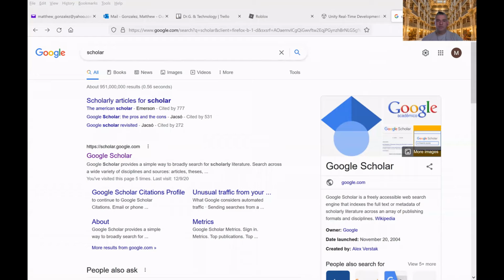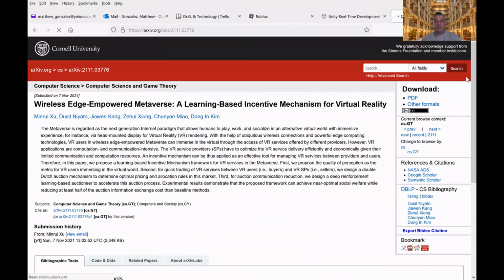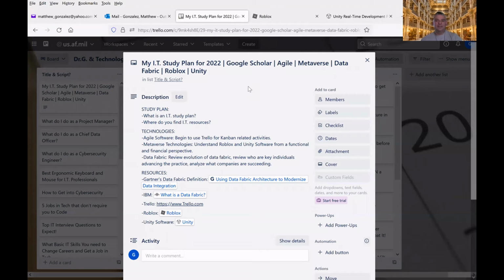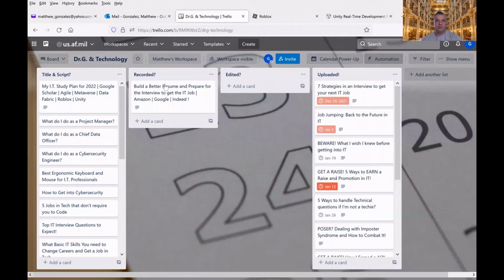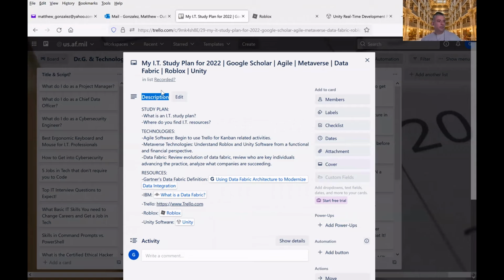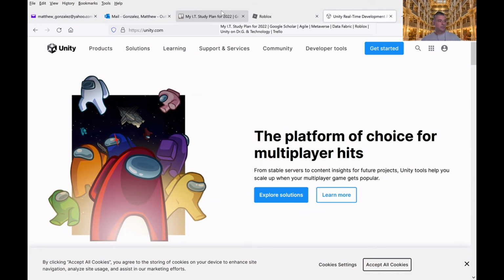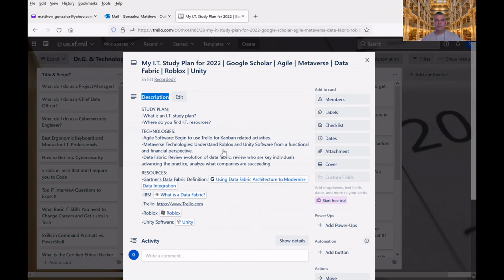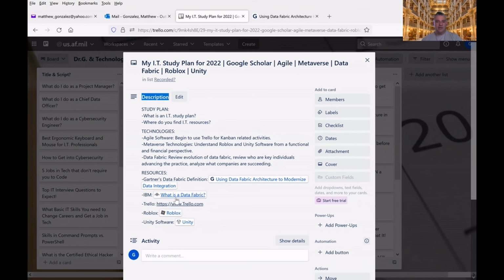My I.T. Study Plan for 2022 | Google Scholar | Agile | Metaverse | Data Fabric | Roblox | Unity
PURPOSE:  My I.T. Study Plan for 2022 | Google Scholar | Agile | Metaverse | Data Fabric | Roblox | Unity

We'll discuss:
STUDY PLAN:
-What is an I.T. study plan?
-Where do you find I.T. resources?

TECHNOLOGIES:
-Agile Software: Begin to use Trello for Kanban related activities.
-Metaverse Technologies: Understand Roblox and Unity Software from a functional and financial perspective.
-Data Fabric: Review evolution of data fabric, review who are key individuals advancing the practice, analyze what companies are succeeding.